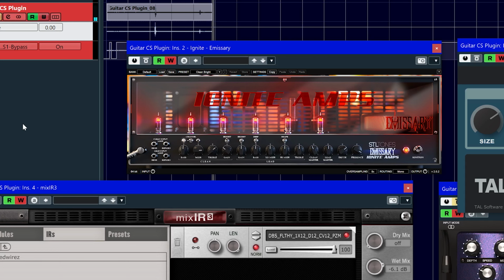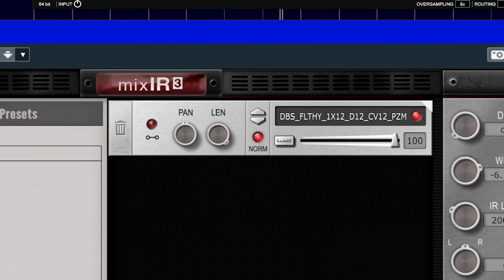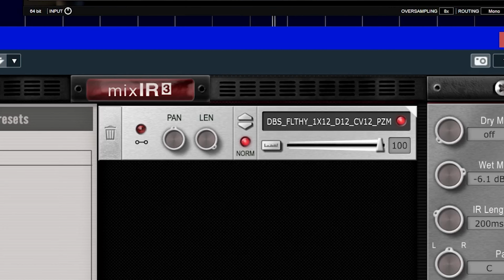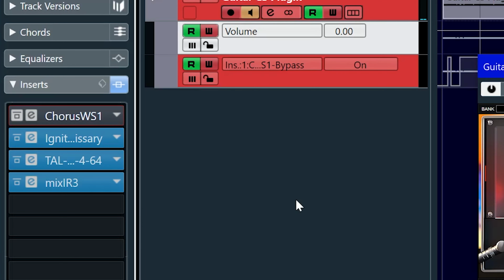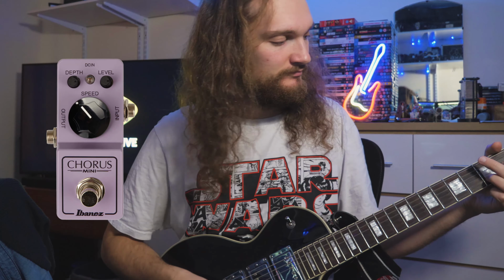Classic / Ensemble-Style Chorus Pedal Showdown (Real Vs. Software)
Comparing the Ibanez Chorus Mini, Mooer Emsemble King and Mercuriall Chorus WS-1.  All three-knob chorus pedals with similar control setups.
But how do the physical pedals compare to a free software plugin sim?  Sam tests them all to find out...

Kit used:
- Epiphone  2003 Black Beauty Les Paul Custom
- Steinberg UR22
- Cubase Artist 11
- Ibanez CS Mini
- Mooer Ensemble King

Phase Drive Media is available for hire in the UK!  We're highly experienced in videography, photography, editing, music production and social media.